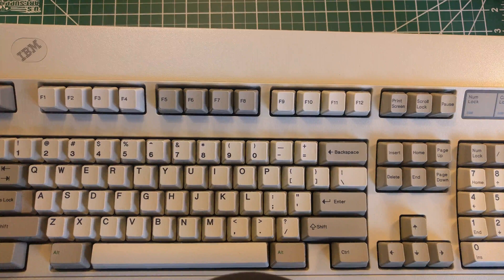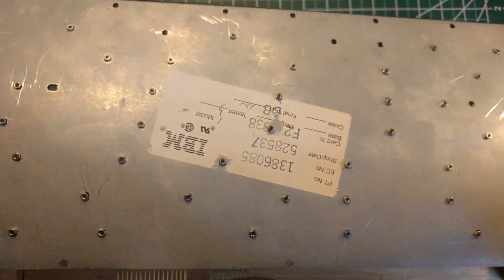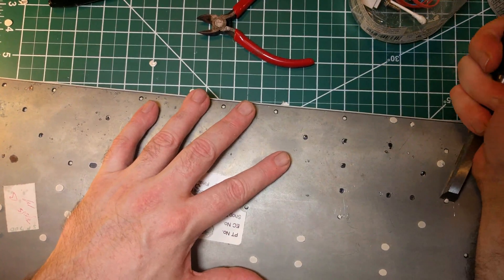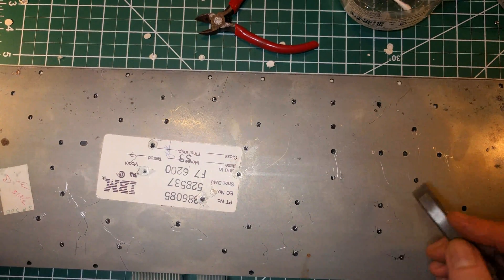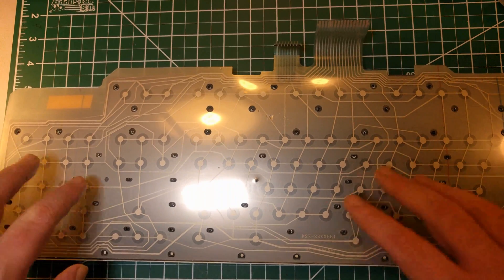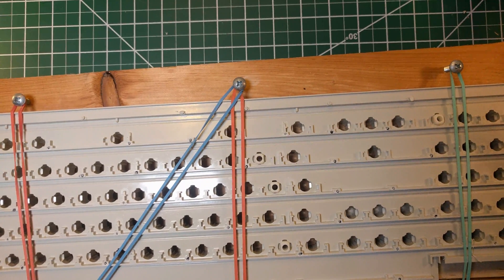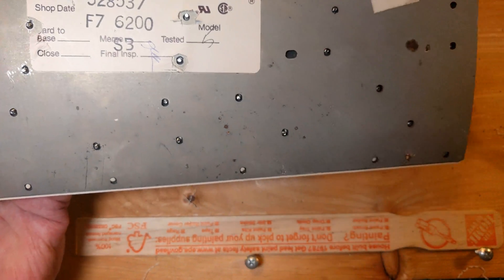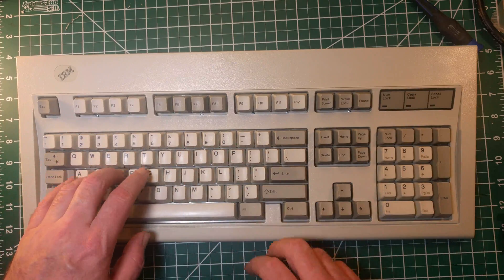Model M Keyboard Bolt Modification (Redux)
, I revisit the topic of bolt-modifying an IBM Model M keyboard.